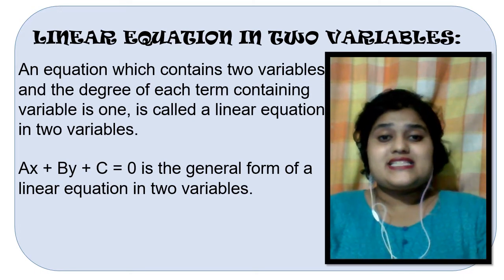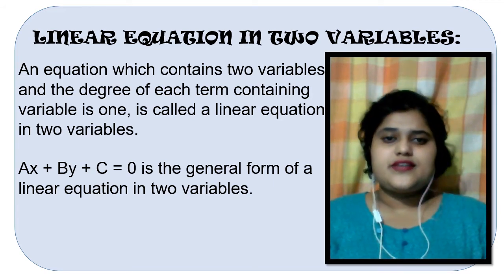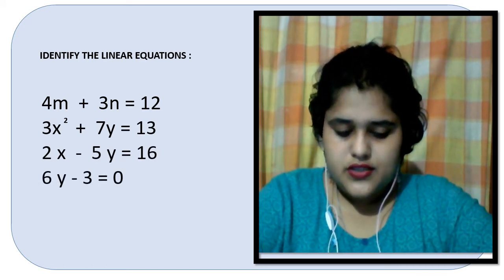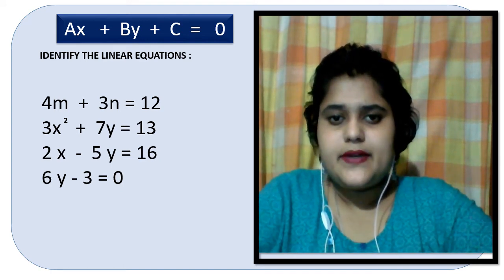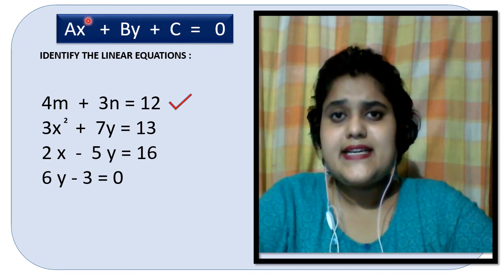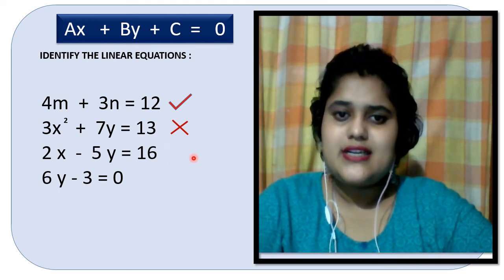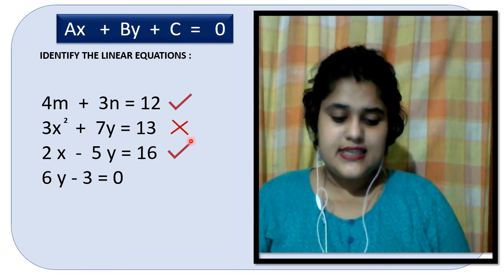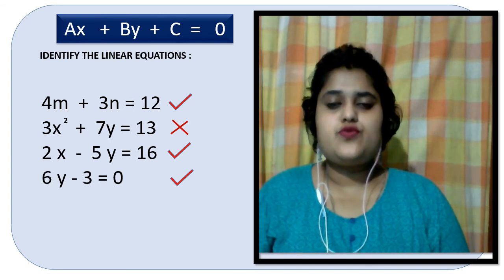LINEAR EQUATION IN TWO VARIABLES LECTURE 1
THIS VIDEO IS QUICK REVIEW TO LINEAR EQUATION IN TWO VARIABLES.
THIS VIDEO IS CREATED BY CONSIDERING THE CBSE BOOK AND SSC TEXT BOOK FOR BETTER UNDERSTANDING OF CONCEPT AND SOLVING SUMS.
CLICK ON THE BELL ICON TO GET NOTIFIED FOR THE NEXT VIDEO.